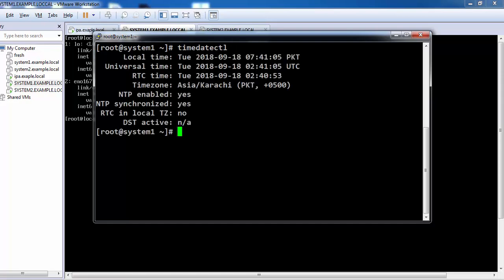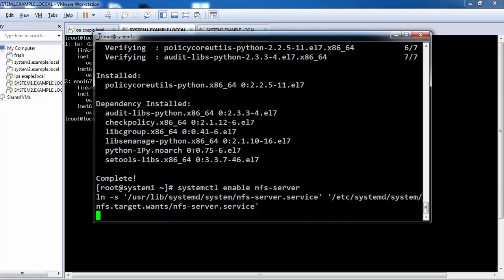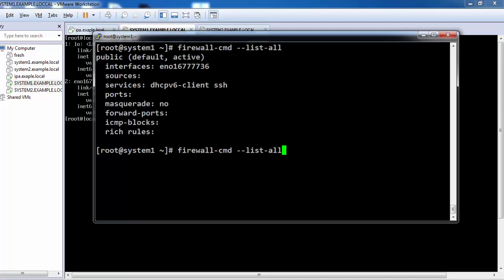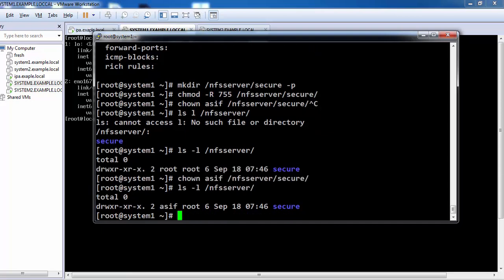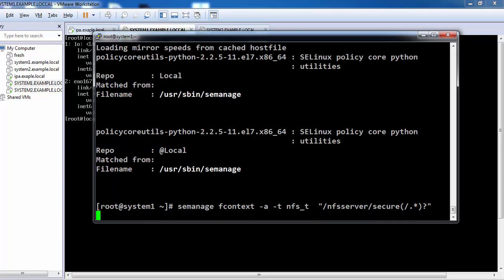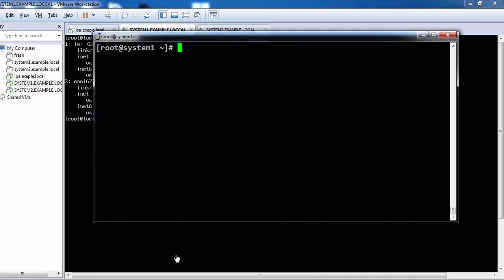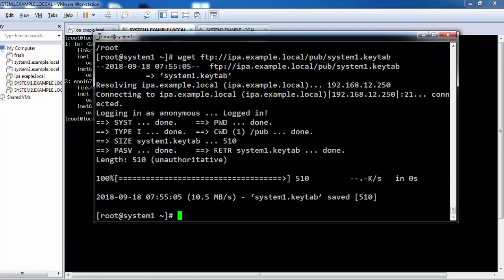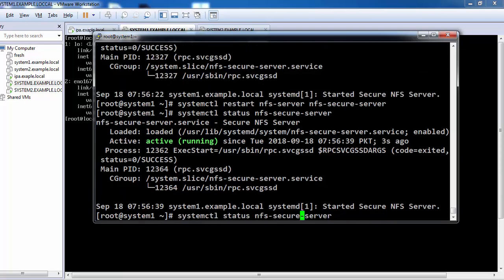RHCE-7 : Use Kerberos to control access to NFS network shares part#01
You need to setup IPA Serve before you can test NFS lab.

This video covers following  topics of RHCE Series:

Topics Covered:

Use Kerberos to control access to NFS network shares